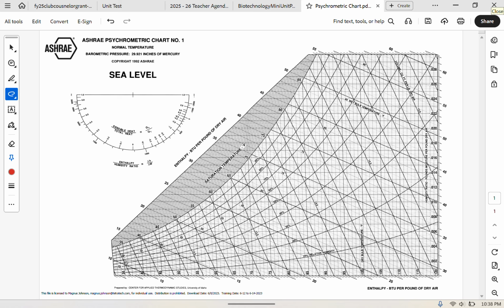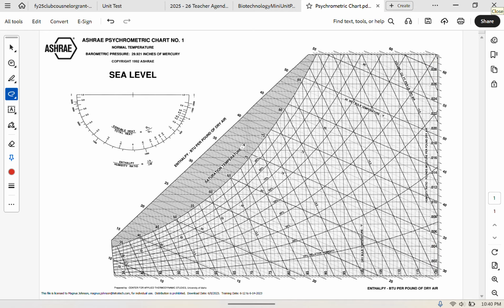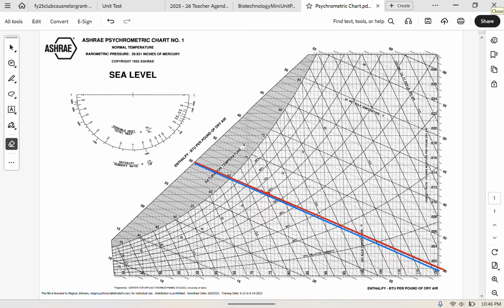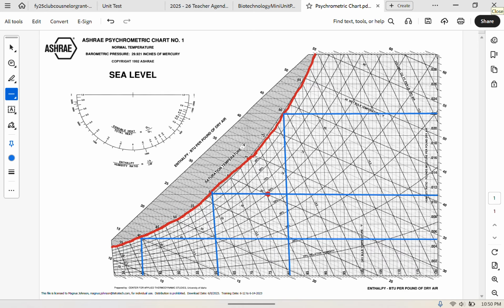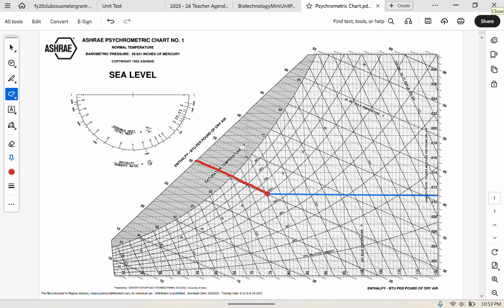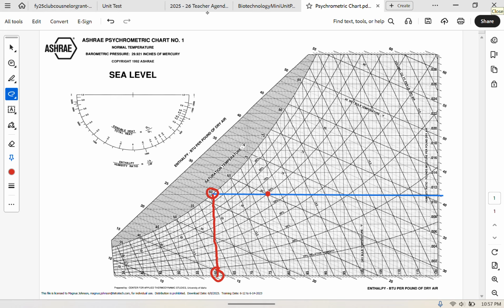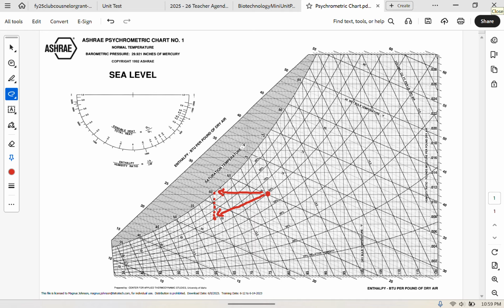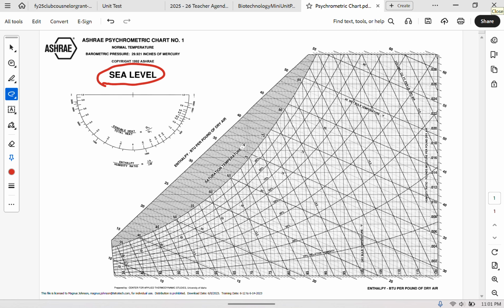Psychrometric Charts Explained: Fundamentals (Part 1)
This HeatWise tutorial is part 1 of a 4 part series on psychrometrics. This tutorial goes over how to read a psychrometric chart, what the lines mean, and how to interpret information from a point on the chart.

00:00 Introduction
00:27 Dry bulb temperature
01:25 Humidity ratio
01:57 Wet bulb temperature
02:57 Enthalpy
03:46 Relative humidity
05:50 Reading data from a point
07:12 Dewpoint temperature
08:15 Translations on the chart
10:17 Altitude